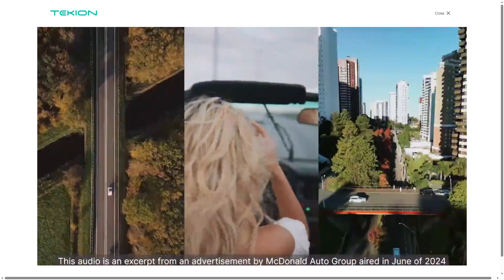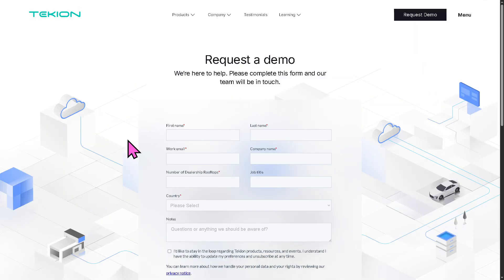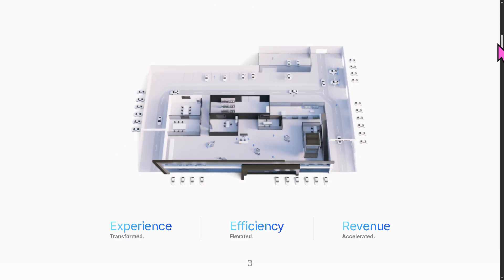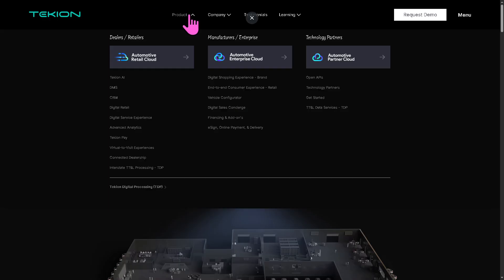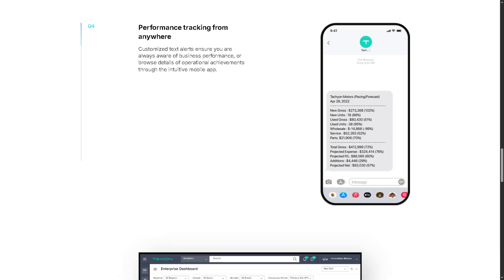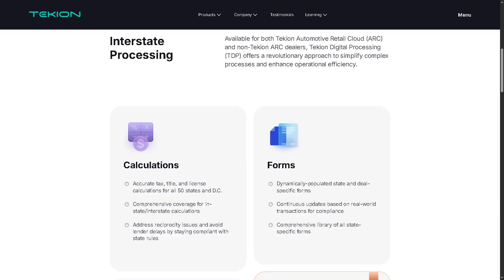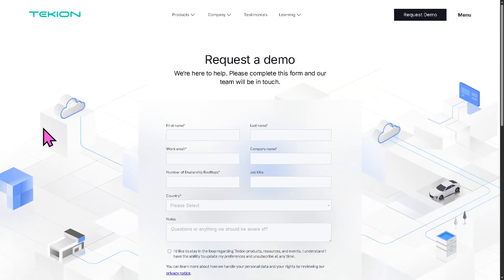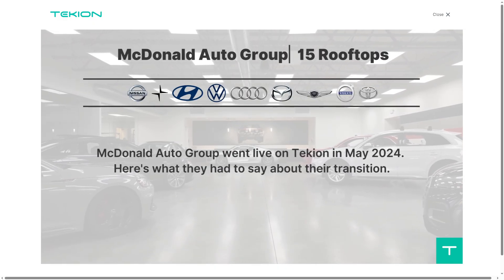Tekion Tutorial | Cloud Automotive Platform Demo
In this beginner tutorial and training video, we show you how to install and use Tekion CRM software.  We show you how to create an account and get started, how to use all of the core features in this demo, and give quick review of the software.